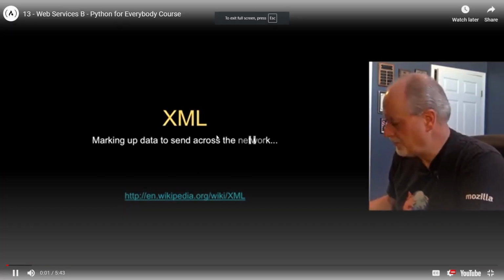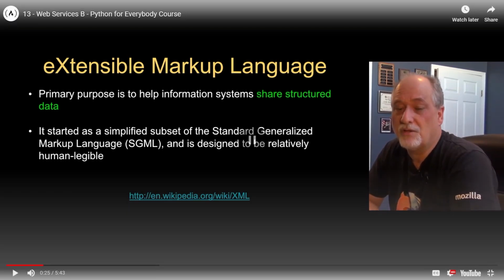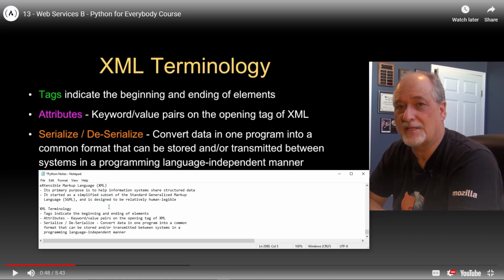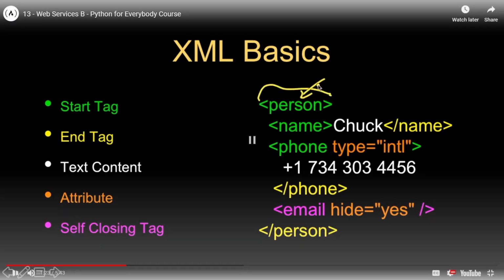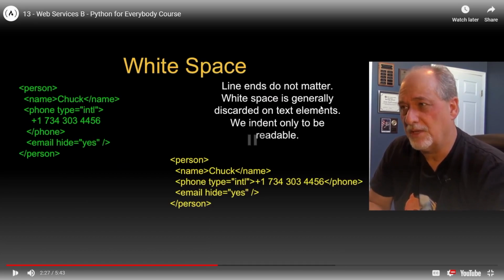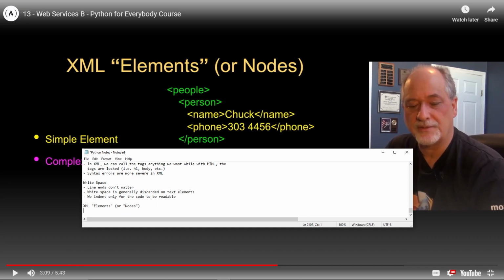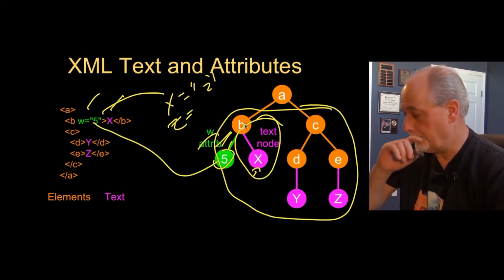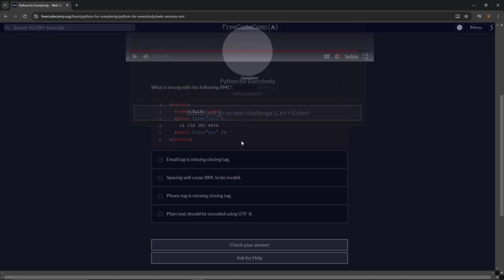Web Services: XML | freeCodeCamp | Legacy Python for Everybody 37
🌟 "Exploring Web Services: XML in Python | FreeCodeCamp Legacy Python for Everybody" 🌟

Welcome back to FreeCodeCamp Legacy Python for Everybody! Today, we’re diving into Web Services with a focus on XML (Extensible Markup Language)—one of the most important formats for sharing structured data across the web.

🎬 Episode Breakdown: In this chapter, we’ll explore how XML is used to mark up data for easy transmission between systems and why it's still relevant in modern web services. This is the second time I’m going through this, as I forgot to hit record earlier—so let’s make this one count!

💻 Key Concepts Covered:
What is XML?: Learn how XML helps to send structured data across the network and why it was designed to be human-readable.
Serialization & Deserialization: Discover how programs convert data into a format that can be transmitted between systems and later converted back for internal use.
XML vs JSON: While XML might seem similar to HTML in structure, we’ll break down the differences and where JSON fits into the picture.
XML Syntax: Understanding the key elements of XML, including tags, attributes, and self-closing tags.
XML Structure: See how simple and complex elements in XML are represented and why hierarchical relationships matter when organizing data.

🔑 Why This Matters:
XML is not just a relic of the past. It’s a powerful tool used in modern APIs, web services, and even document formats like Microsoft Word’s .docx. Knowing how to handle XML is essential for working with data across different systems, whether it’s for building web applications or parsing complex data sets.

💡 Takeaway:
By the end of this video, you’ll have a solid understanding of how XML works, how to handle its syntax, and why it plays such a critical role in web services. Whether you're working on a simple project or preparing to integrate with external APIs, this knowledge will be incredibly valuable.

🔗 Next Chapter:
We’ll continue with XML in our next episode by diving deeper into XML Schema and learning how to ensure your XML documents are valid and well-formed.